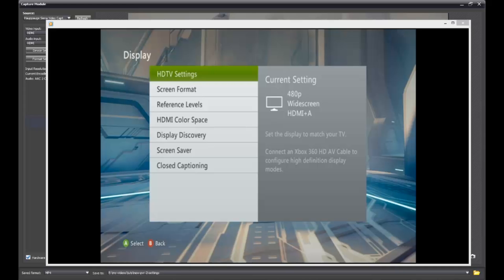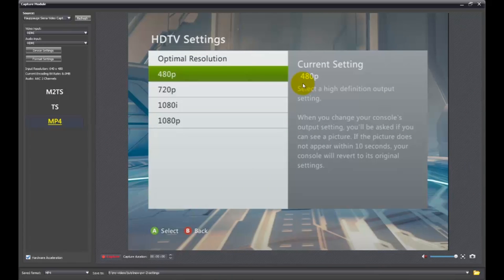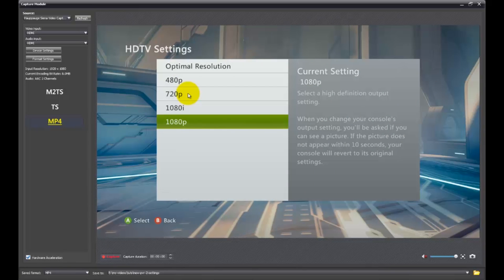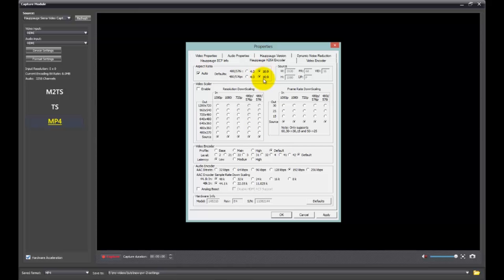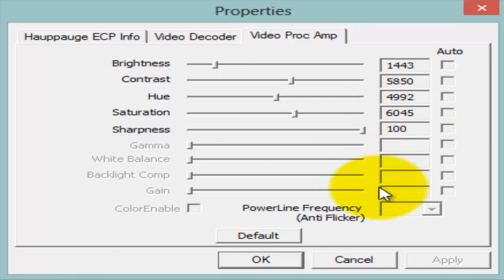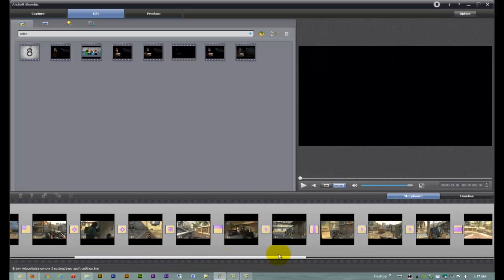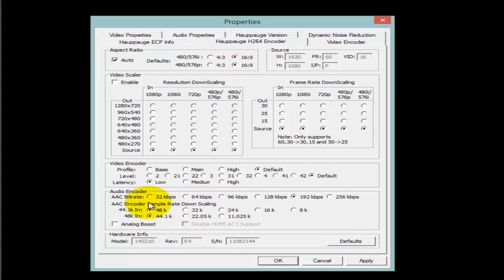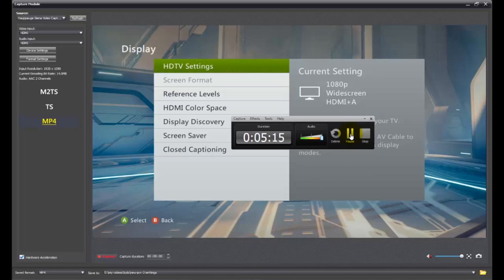☼ Updated pvr2 settings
Updated settings for the Hauppauge HD PVR2. I also show you how to remove the black bars from your captures.

Also shows settings for use with the showbiz editing software as well as settings for editing software other than showbiz.